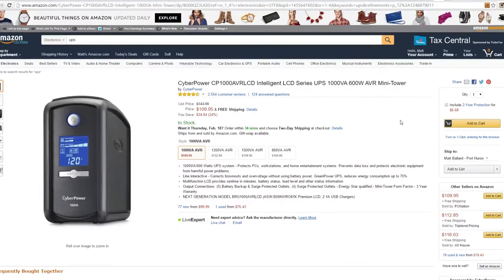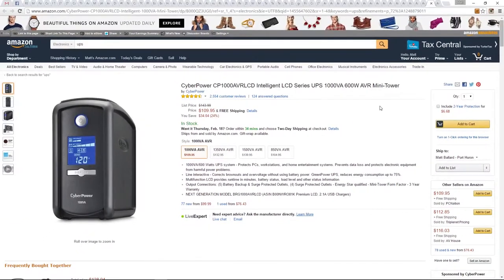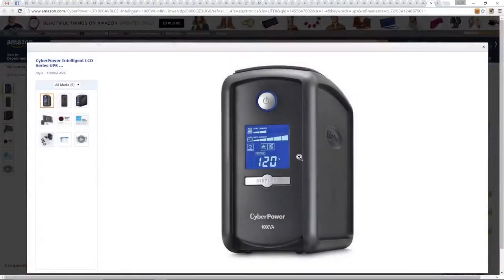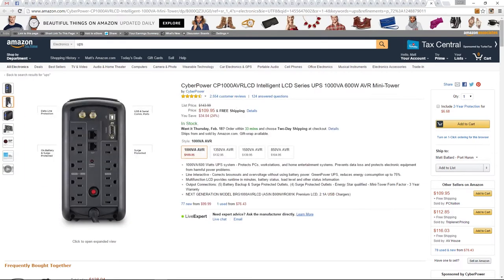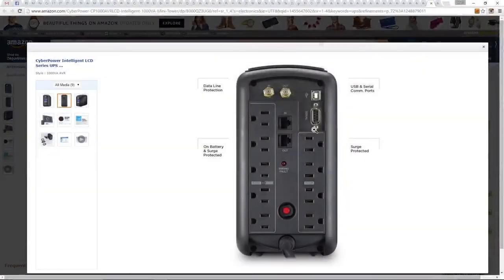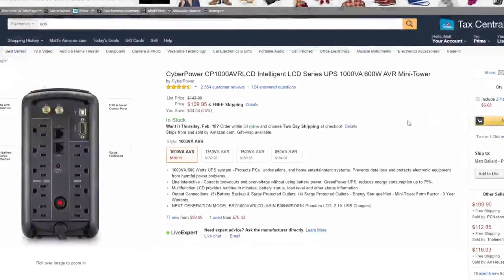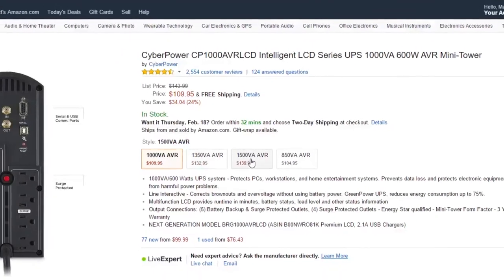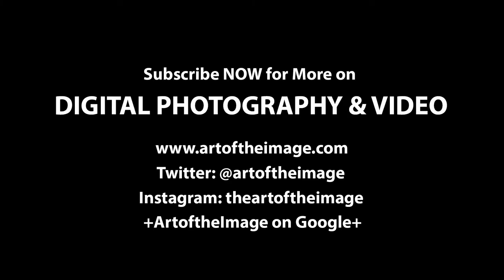February Photo Deals: $109.95 (SAVE $34) CyberPower CP1000AVRLCD Intelligent 600W LCD UPS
CyberPower CP1000AVRLCD Intelligent LCD Series UPS 1000VA 600W AVR Mini-Tower.

Equipment I use when recording my videos:

Panasonic G7 - Check out the BEST PRICE, User Reviews, and Q&A on Amazon I use my Panasonic G7 for almost all of my video production at this time. It’s small and light, and produces beautiful 4K video files.

Audio Technica AT2020 Cardioid Condenser Studio Microphone - Check out the BEST PRICE, User Reviews, and Q&A on Amazon I use my AT2020 for pretty much all my studio setting videos. The sound is great and the price is a real bargain.

Zoom H4n Portable Digital Recorder - Check out the BEST PRICE, User Reviews, and Q&A on Amazon I use my H4n in most studio settings where I need XLR inputs.

Hosa HMIC010 Pro REAN XLR Microphone Cable - Check out the BEST PRICE, User Reviews, and Q&A on BHPhoto and Amazon's LOWEST price on the Hosa HMIC010 Pro REAN XLR Microphone Cable I use my Hosa cables for all my XLR mic connections.

Neewer Broadcast Studio Microphone Suspension Boom - Check out the User Reviews and Amazon's LOWEST price on the Neewer Broadcast Studio Microphone Suspension Boom Scissor Arm Stand with Shock Mount and XLR Male to Female Cable

Acer Aspire V7 Ultrabook - Check out the Acer Aspire V7 Ultrabook USER REVIEWS and Amazon's LOWEST price Mine is the V7 Ultrabook with 8GB RAM, 1TB Hybrid SSD Drive, Touch Screen, i5 4210U processor.

Get a FREE copy of my latest thriller novel, RETRIBUTION GAMES, at my author